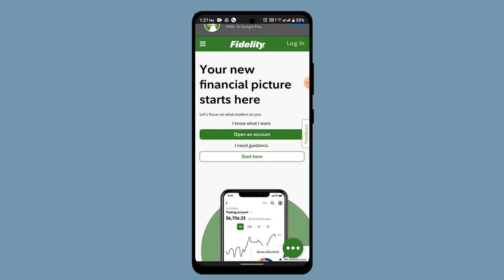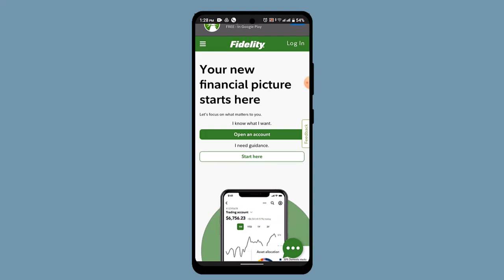How To Trade On Fidelity Investments !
This Video Is based on How you can Trade On Fidelity Investments.

Chapters / Timestamps
0:00 Introd
0:17 Trade On Fidelity Investments
1:36 Outro